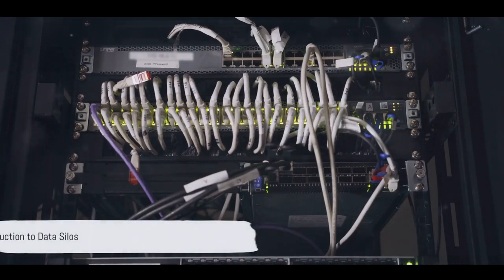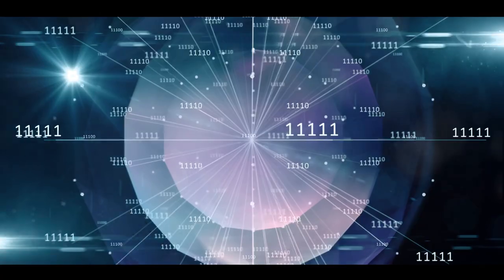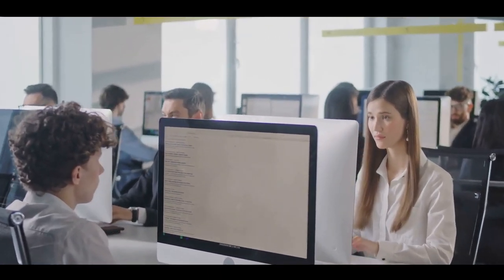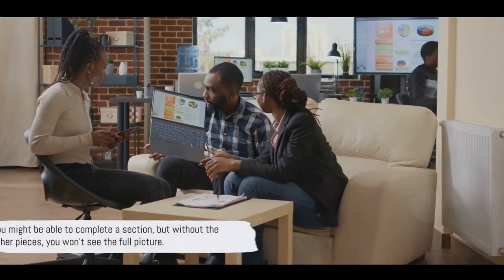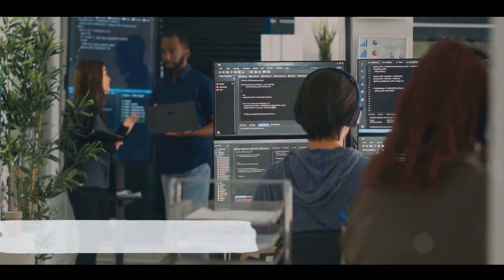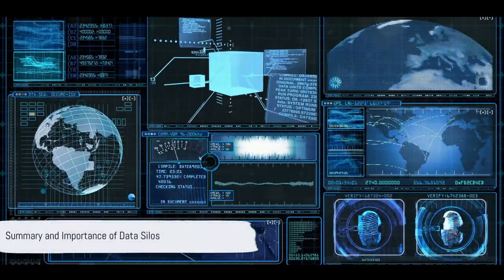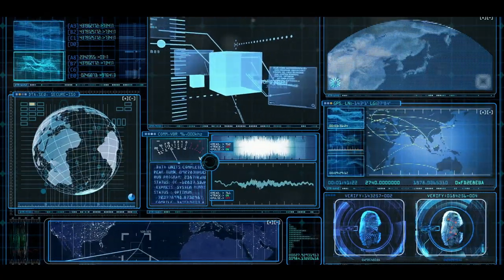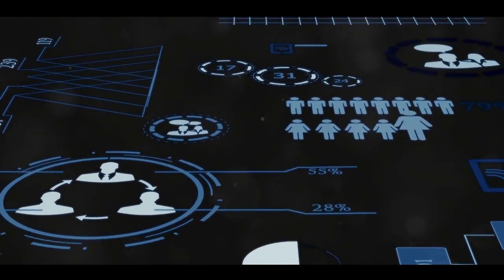Data Silos EXPOSED: The Silent BI Killer!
Data Silos EXPOSED: Uncover how these hidden traps are silently KILLING business intelligence (BI) in this eye-opening video! 🚨 Don't be fooled – while the term "data silo" might seem benign, these isolated data towers can wreak havoc on an organization's BI efforts. Join us as we delve into the shadowy realm of departmental territorialism and strategic IT oversights that lead to these disruptive silos.

Are you eager to learn how to dismantle these data fortresses and unleash the full potential of your analytics? We've got you covered! From comparing and contrasting the harmful effects of siloed data to exploring the advantages and disadvantages of different solutions, this video is a treasure trove of insights. See specific applications where breaking down data barriers has led to transformational success stories!

Keep exploring, keep learning – that's our philosophy! Whether you're a seasoned data scientist, a machine learning enthusiast, or simply curious about the world of analytics, we speak your language. We'll dive into key concepts like Python, R, REST API, SOAP API, and Transformers, ensuring you stay on the cutting edge of data science.

Your thoughts and experiences with data silos might just be the key to someone else's breakthrough.

Remember, knowledge is power, and in the fast-paced world of BI, uninterrupted data flow is the lifeblood of innovation. So, let's break down the barriers and transform the landscape of business intelligence together. Ready to become a data hero? Watch now and embark on your journey to data liberation! 💥📊

CHAPTERS:
0:00 - Data Silo Definition
0:26 - Data Silo Formation Causes
0:49 - Business Intelligence & Data Silo Effects
2:00 - Strategies to Dismantle Data Silos